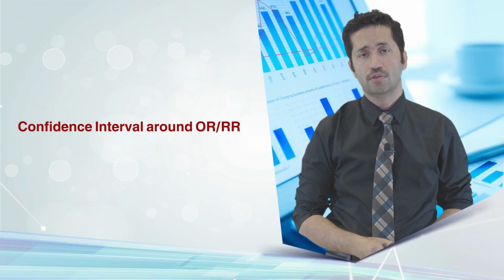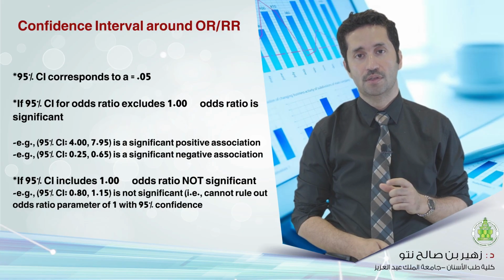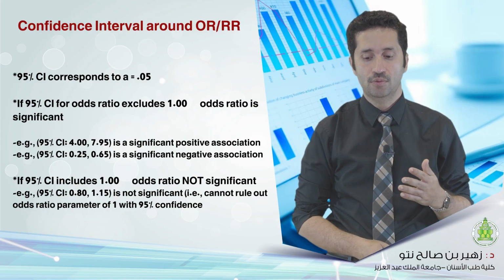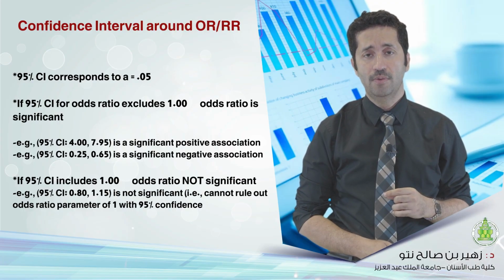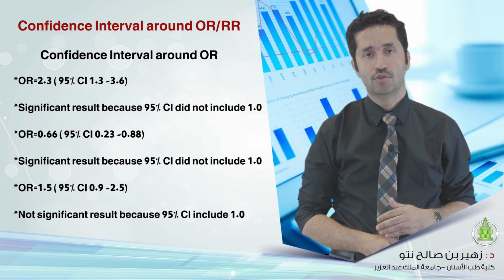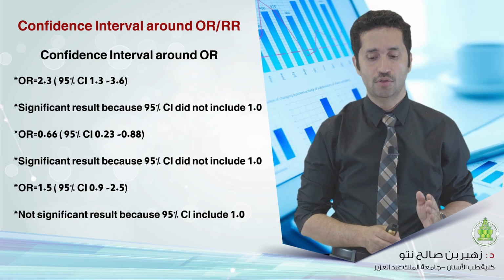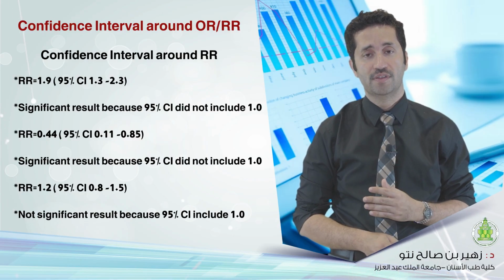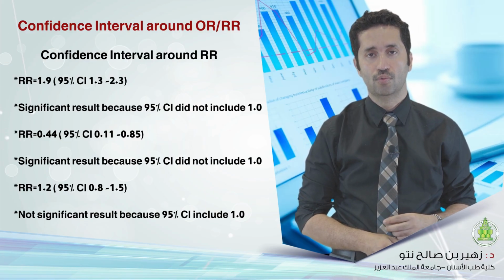Confidence Interval for Odds Ratio (OR) and Relative Risk (RR)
In this video, we explain confidence intervals around Odds Ratio (OR) and Relative Risk (RR), two important measures commonly used in epidemiology and clinical research to evaluate associations between exposures and outcomes.

Understanding confidence intervals is essential when interpreting research results because they provide information about the precision and statistical significance of an estimated effect.

In this video, you will learn:

What a confidence interval (CI) means in epidemiology and statistics

How confidence intervals are used with Odds Ratio (OR) and Relative Risk (RR)

How to interpret a 95% confidence interval

What it means when the confidence interval includes or does not include the value 1

How confidence intervals help researchers understand the precision and reliability of study results

Examples of interpreting confidence intervals in epidemiological and clinical studies

This video is designed for medical students, dental students, researchers, and postgraduate students who are learning research methodology, epidemiology, biostatistics, and evidence-based medicine.

research methodology, epidemiology, biostatistics, and study design.